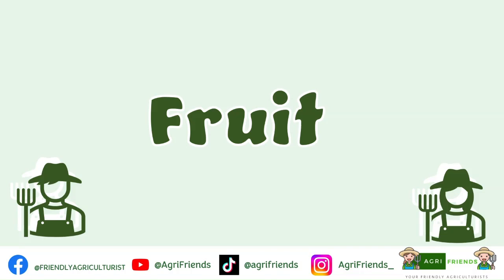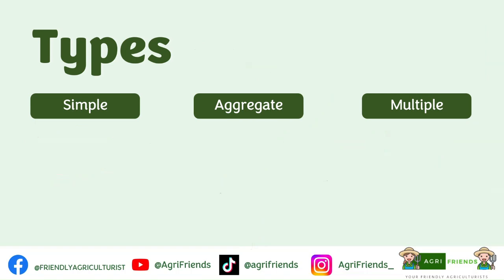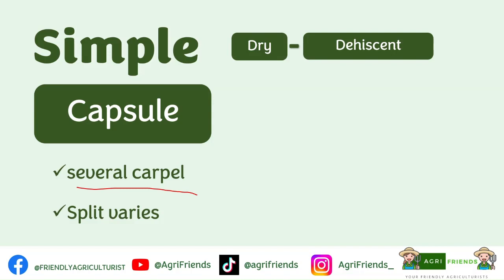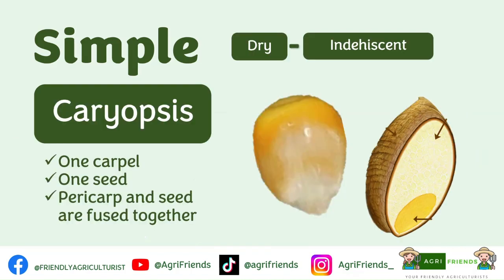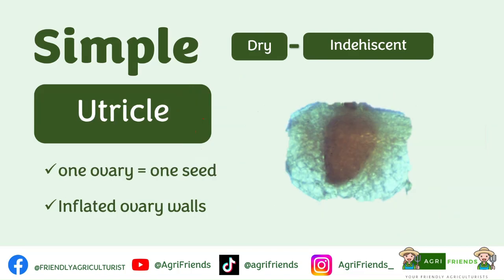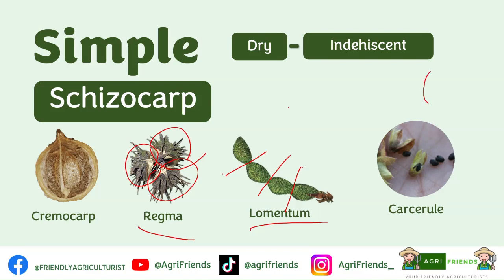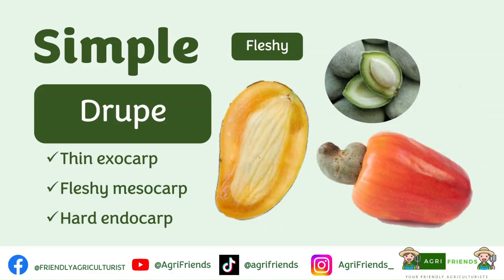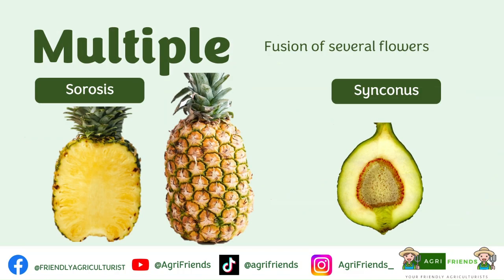Crop Science | Plant organs | Fruits